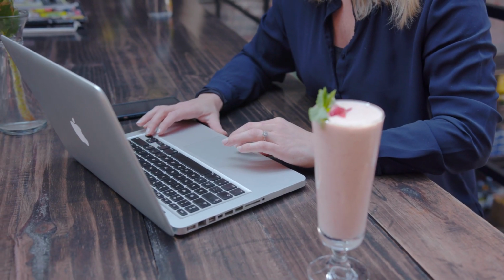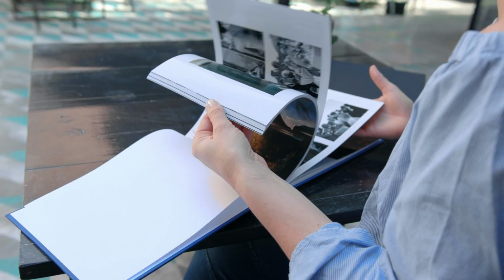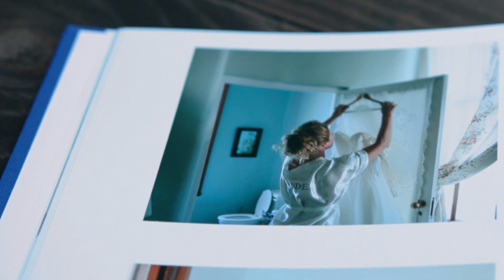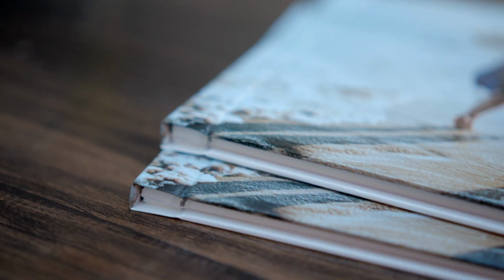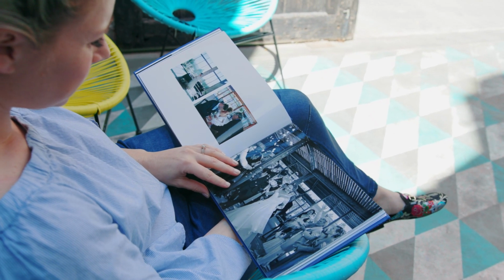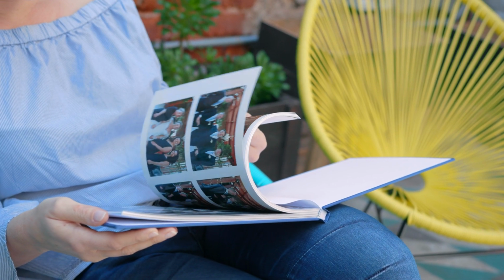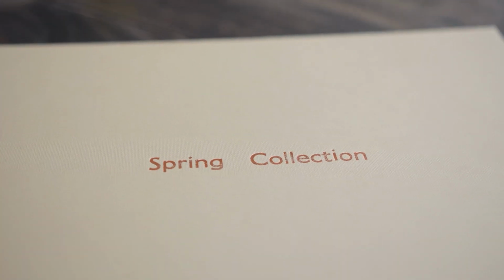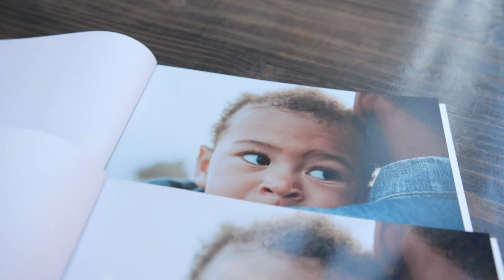Get 20 FREE Pages for Your Premium High Definition Photobook | Orms Photobooks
Showcase your extra special memories by designing a gorgeous Premium High Definition Photobook with Orms. We are running an awesome special on our Premium High Definition Photobooks in the A4 Landscape size where you can get an extra 20 pages for FREE and save up to R320 between 1 - 31 October 2019. For more details, see the rest of the description of this video.

Design your photobook in our Create and Print software today! Here is the link to our tutorial video to help you get started

What is the Orms Premium High Definition Photobook Promotion?
- Running from 1 - 31 October 2019 (cut off at midnight)
- Get an A4 Landscape Premium High Definition Photobook
- Usually priced at  R1 287
- NOW R967
- Save up to R320
- Get 20 extra pages for free
- Choose between a Personalized OR Standard Hardcover
- Debossing and foiling of text or a design on the cover will be charged at an additional rate
- Choose between the lustre or glossy photo-realistic paper options
- Choose between black or white endpapers
- You can add up to 100 pages in your book
- Pages 29-48 will be free of charge
- Additional pages over 48 will be charged at an additional cost per page
- Your Premium High Definition Photobook will take roughly 10-14 working days to complete
- You can collected in store for free or have your photobook couriered door to door at an additional fee
- Please note that the Photobook Price Calculator does not reflect the promotional price

To qualify for the promotional price, you must design your Premium High Definition Photobook in our Create and Print desktop Software. You must also pay and place your order online.

Please bear in mind that our Premium High Definition Photobooks are a specialised product and can ONLY be made within our Create and Print software. No alternate sizes or different products can be converted into a Premium HD Photobook. We cannot accept any offline, over  the counter, PDF or email files created in other applications.

This promotion is ONLY available for A4 Landscape High Definition Photobooks. Quantity discount on multiple copies does not apply for the promotional period. This promotion cannot be used in conjunction with any other promotion or voucher. Student discount does not apply to any promotional product. Extras like custom finishing and custom end papers will be charged at an additional rate and do not qualify for any promotional or quantity discount.

This video is filmed, edited and colour graded by J. T. Semple. The voice over is written and performed by J. T. Semple.